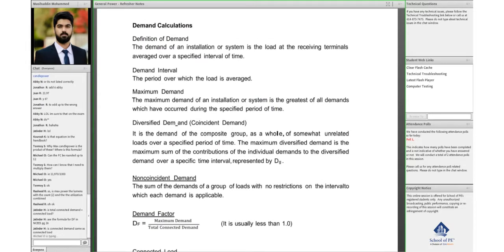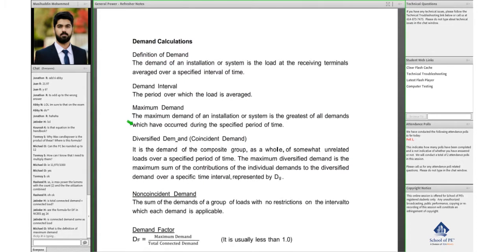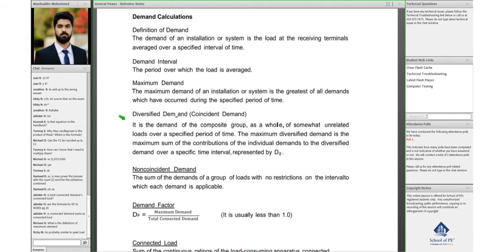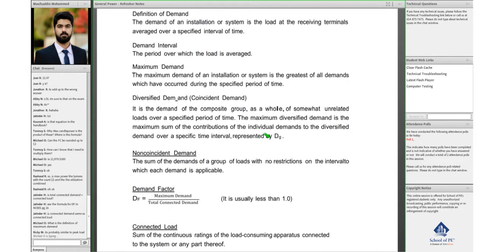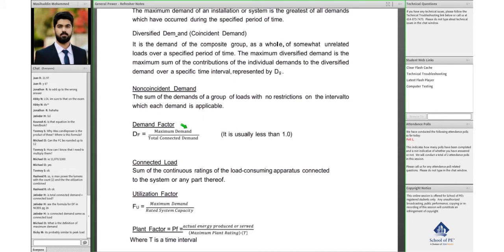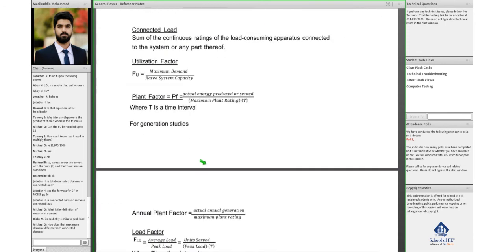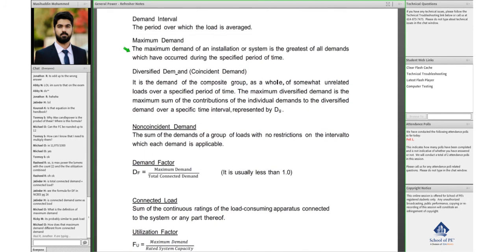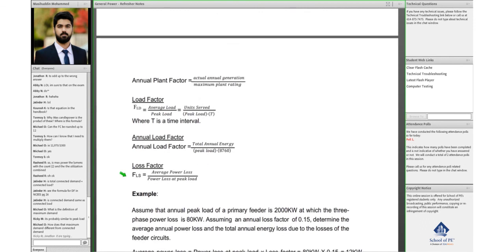How to Calculate Demand Interval? | Maximum Demand | PE Electrical Power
Follow @SchoolofPe